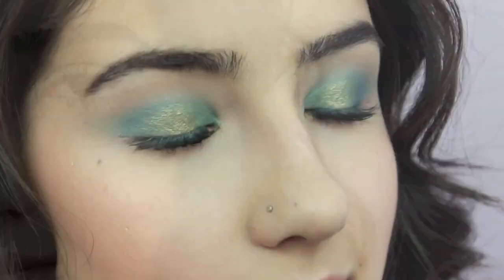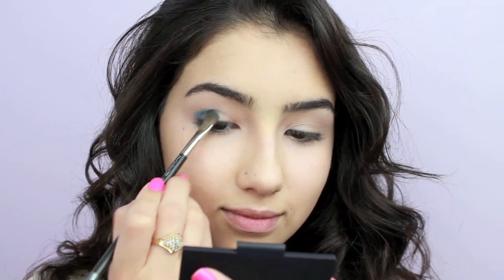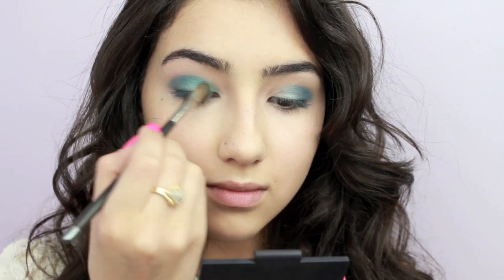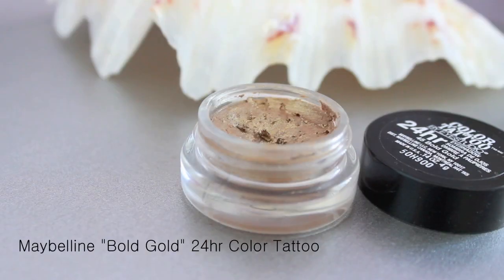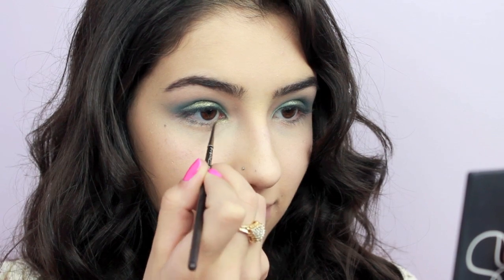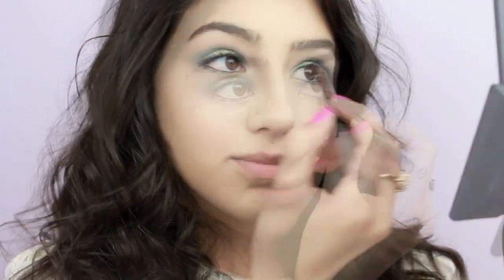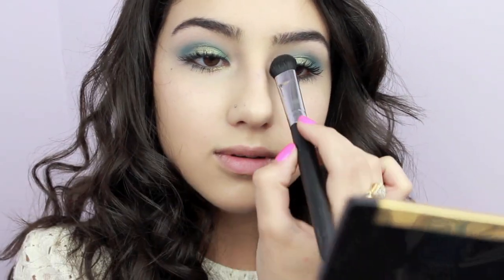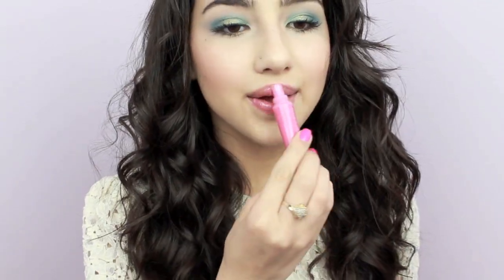Mermaid Sparkle Makeup Tutorial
Mermaid Sparkle Makeup Tutorial - perfect for spring and summer!

INSTA • ashleysettingiano

Lookbook • silverstile
Tweet • @silverstile

Happy Summer! Hope you all are doing well. I wanted to create a look that incorporated color but was still wearable - and this is what I came up with. It totally reminds me of a Mermaid, which makes it perfect for summer.
Do you believe in Mermaids? .I do. No shame.
Products Used:
MAC Painterly Paint Pot
Urban Decay Haight Eyeshadow
MAC Shimmermoss Eyeshadow
BH Cosmetics BHCM15 Eyeshadow
Maybelline Bold Gold 24hr Color Tattoo
MAC Plumage Eyeshadow
Urban Decay Whiskey 24/7 Glide on Eye Pencil
Lancôme Moulin Rose Juicy Tube
MUSIC
World In Front of Me & Message From Your Heart
*Music given to me for personal use by artist*
XO - A